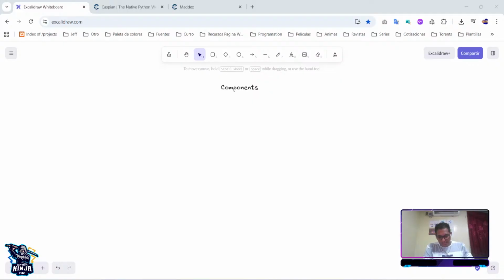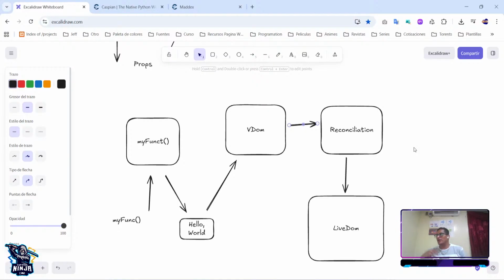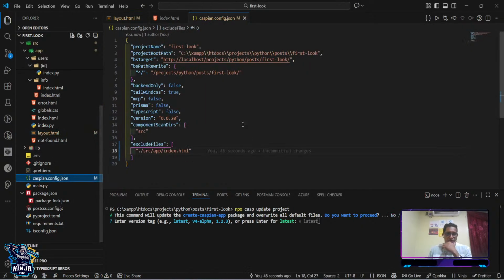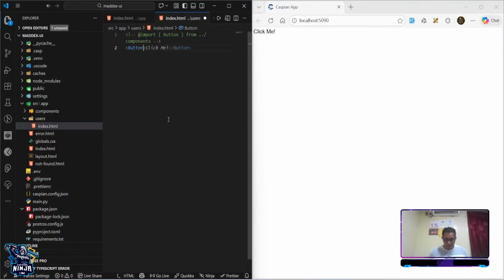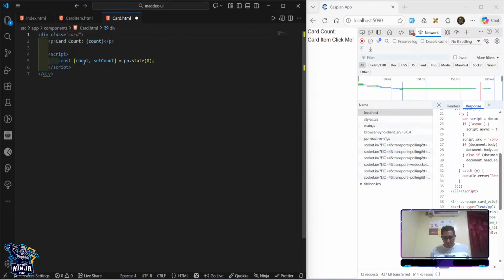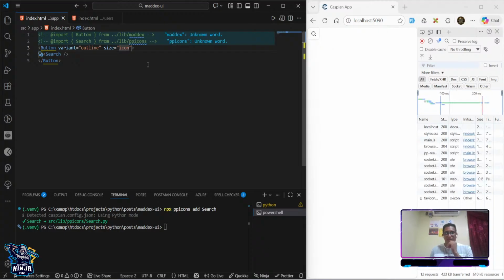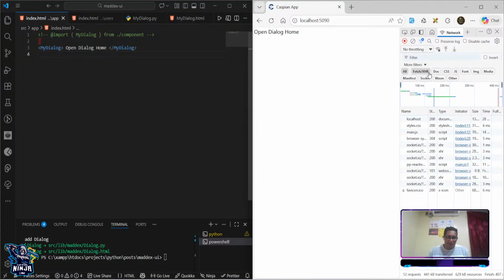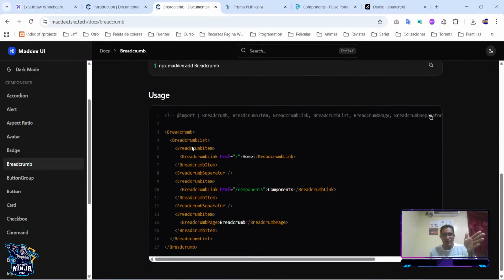🚀 Caspian + Maddex UI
The Fastest Way to Build Modern, Reactive Interfaces — Without the Complexity

Stop fighting your stack. Caspian and Maddex UI redefine rapid development by bringing the Shadcn philosophy to the Python ecosystem—clean, composable, and fully under your control.

⚡ Out of the box productivity
🧩 Real component ownership
🔁 First-class reactivity with PulsePoint

✨ Why Caspian?

Caspian delivers a Next.js-style experience for Python, combining server-side rendering with reactive UI when you need it. No heavy abstractions. No build fatigue. Just clean HTML, components, and logic that scale from simple pages to advanced applications.

🎨 Why Maddex UI?

Maddex UI is built with the same mindset as Shadcn:

One command installation

Components copied directly into your project

Full freedom to modify, extend, and customize behavior

You don’t import a black box—you own the code. Change styles, logic, or structure as your product evolves.

🔥 Reactivity, Done Right

With PulsePoint, reactivity is simple, explicit, and powerful:

No virtual DOM overhead

No framework lock-in

Reactive HTML that feels natural and predictable

From basic interactions to advanced reactive flows, you stay in control—without sacrificing performance or clarity.

In this journey, we’ll go from basic concepts to advanced reactive patterns, showing how Caspian + Maddex UI let you build faster, cleaner, and smarter—without compromising flexibility.

💡 If you love Shadcn.
💡 If you want React-level DX without React.
💡 If you value ownership, speed, and simplicity.

Caspian and Maddex UI are the way to go.